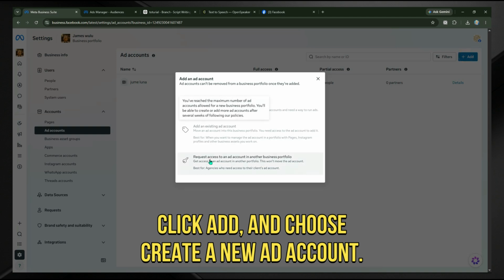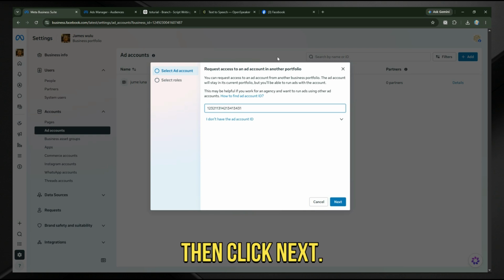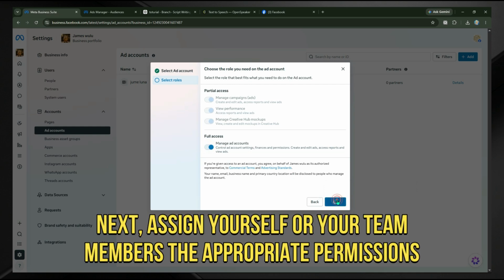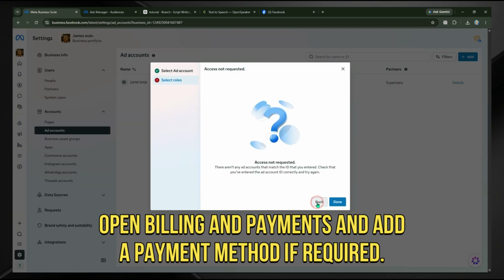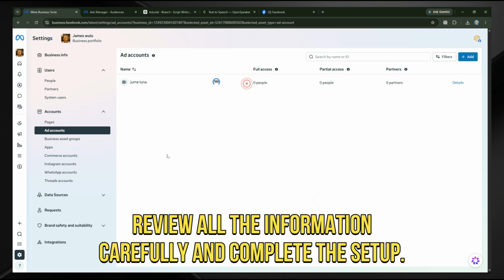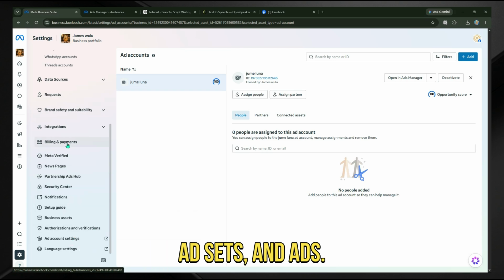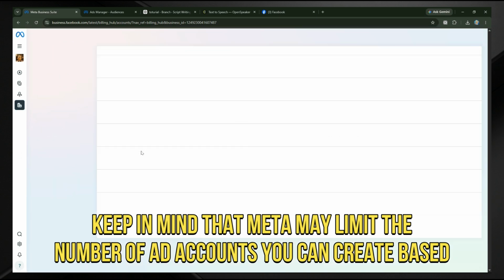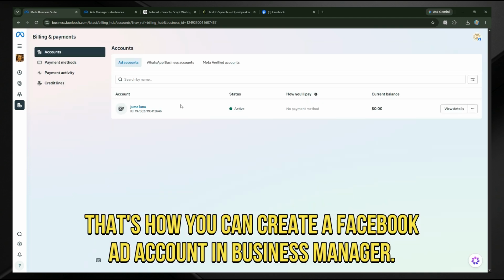How to Create a Facebook Ad Account in Business Manager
How to Create a Facebook Ad Account in Business Manager shows you how to create and set up an ad account using Meta Business Manager. Learn how to access business settings, add an ad account, configure account details, and prepare your account for Facebook advertising.

This tutorial is helpful for beginners who want to manage Facebook ads through Meta Business Manager and understand the basic ad account setup process.